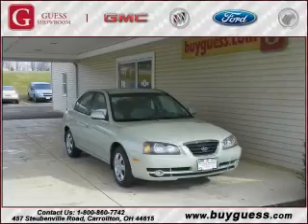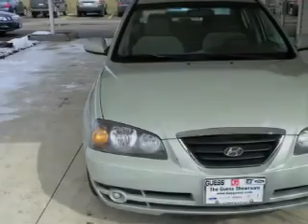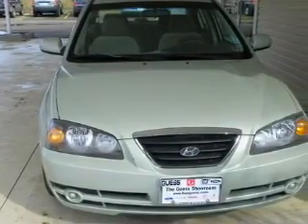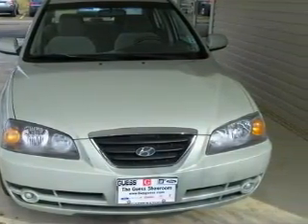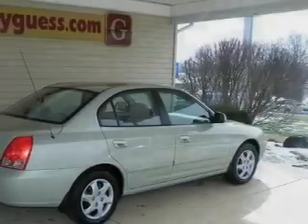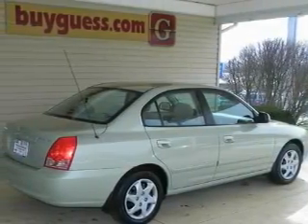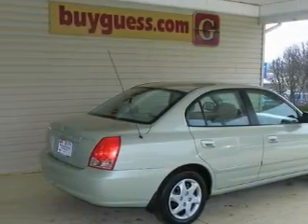2004 Hyundai Elantra Steubenville OH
Year: 2004
 Make: Hyundai
 Model: Elantra
 Engine: 2L 4-Cylinder

 Miles: 82,993

 Used 2004 Hyundai Elantra Carrollton OH